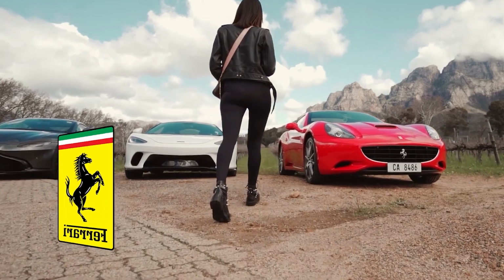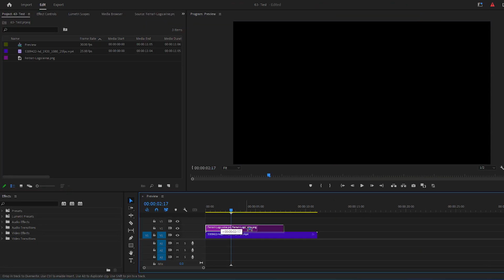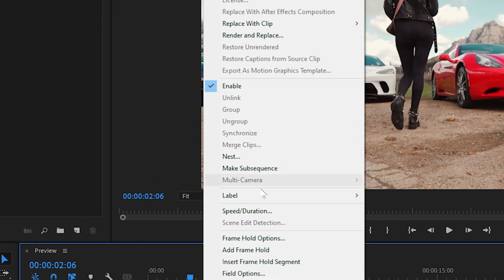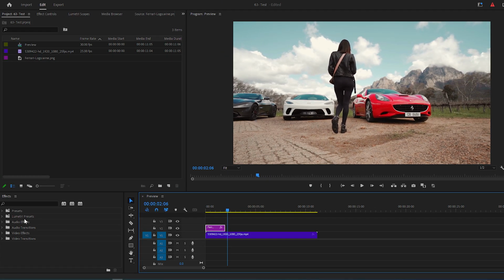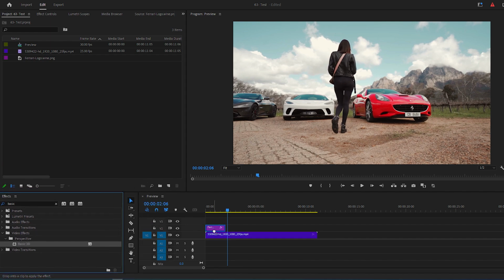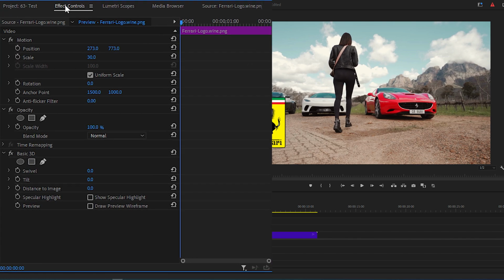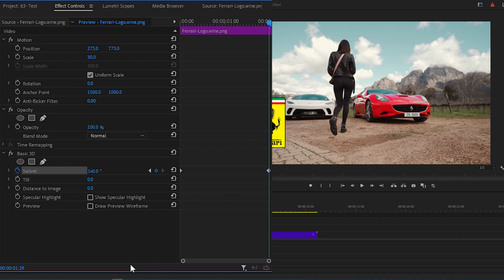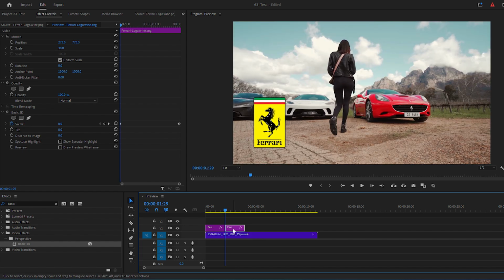How To CREATE 3D Spinning Logo In Premiere Pro in 1 minute | Easy Way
In This Video I show you How To CREATE 3D Spinning Logo In Premiere Pro in 1 minute | Easy Way